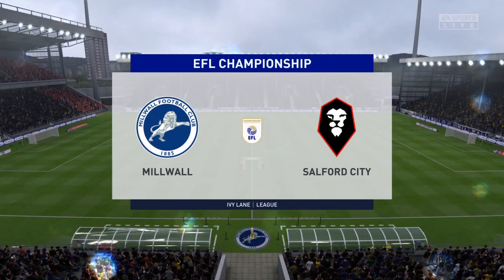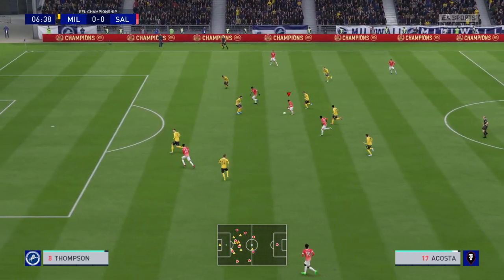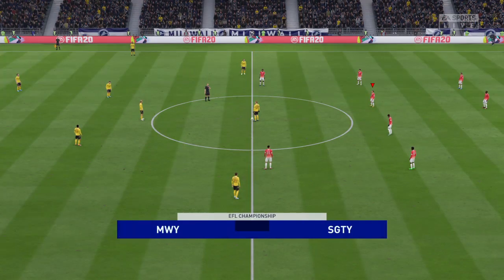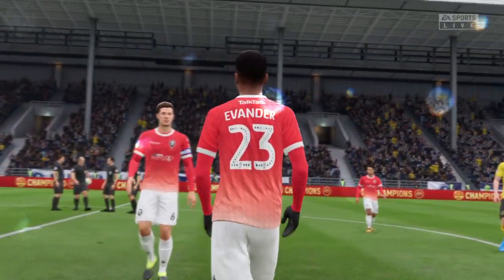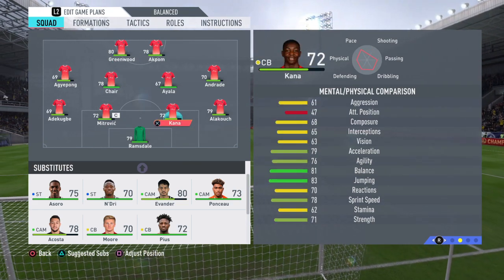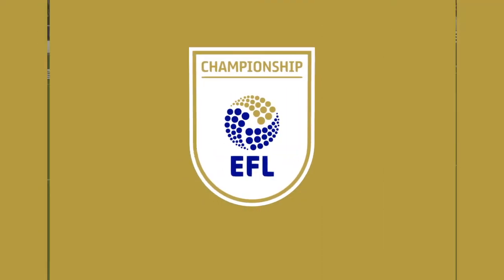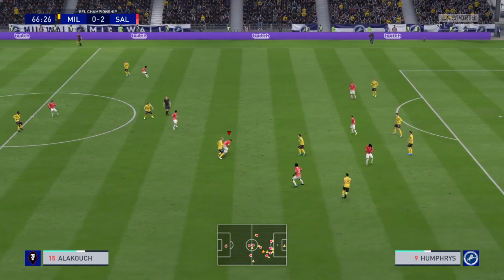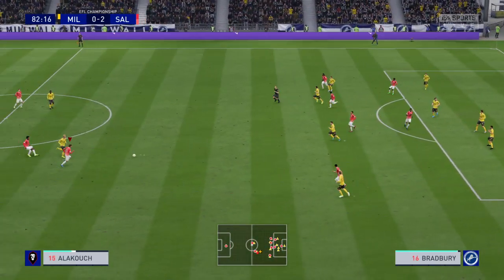FIFA 20 Millwall 0 Salford 3